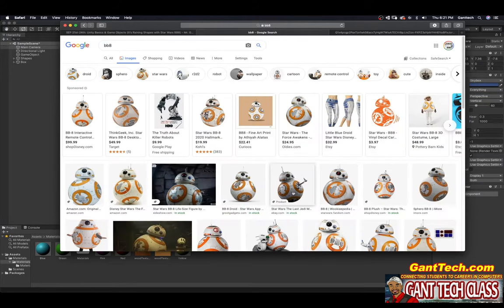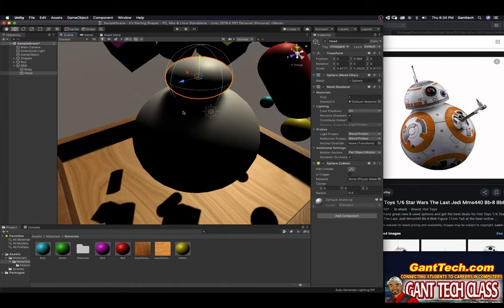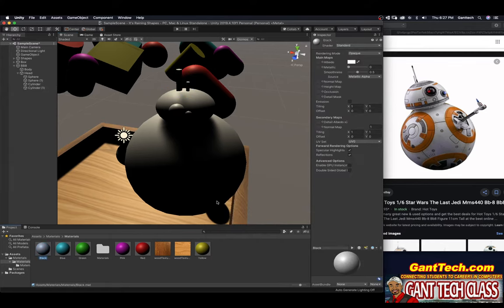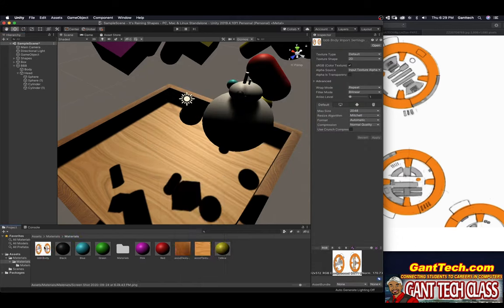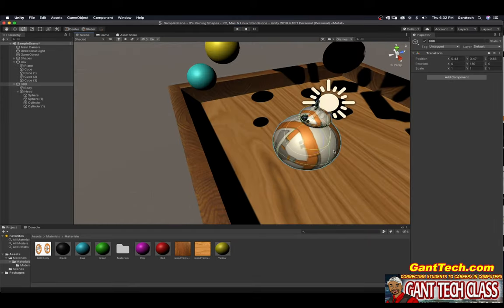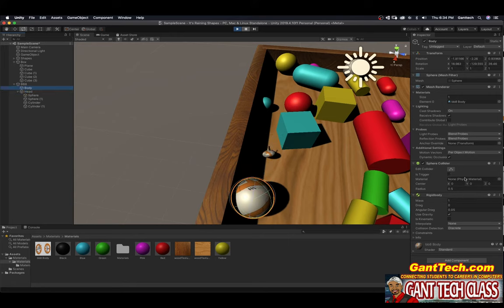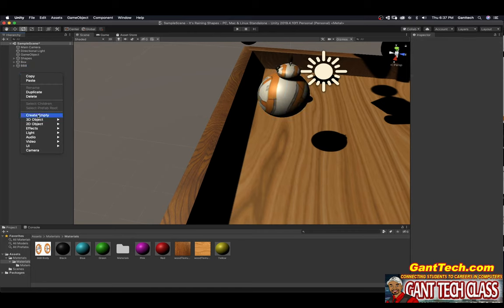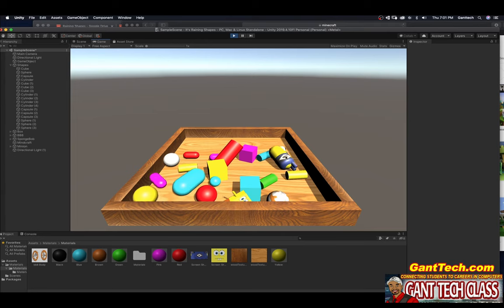Virtual Reality Coding with Unity (It's Raining Shapes - Making BB8 & Your Own Character)